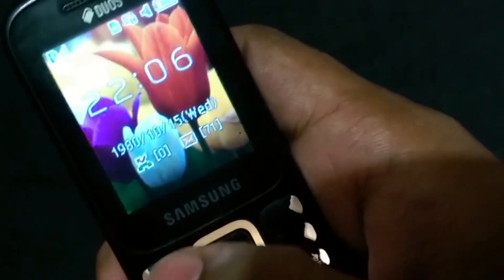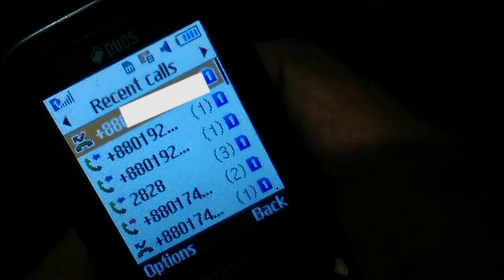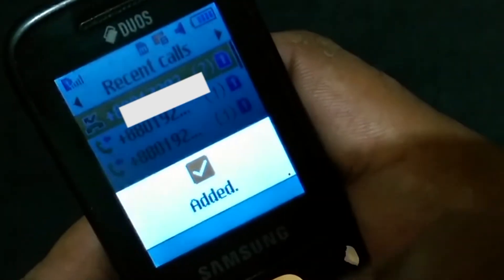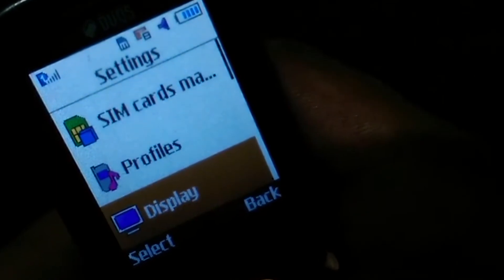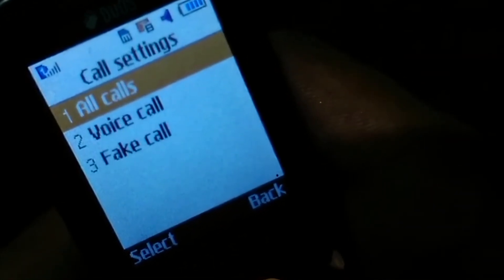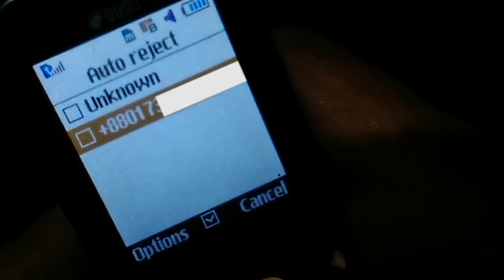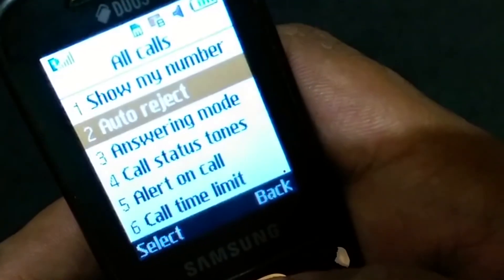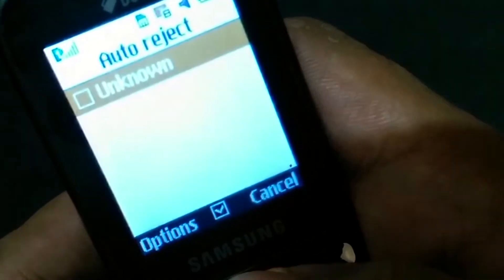Samsung Guru Music 2 Reject List Number Removing-50Aliens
Other Vodeos:

01.Unfortunately App has Stopped Solution (Bangla)

02.TP-Link Router Setup [বাংলা] Full Tutorial

03.Hand Flash -মাত্র ২ মিনিটে যেকোন পাসওয়ার্ড লক , প্যাটার্ন লক খুলে ফেলুন

04.Some Dangerous Mobile App (বিপদজনক অ্যাপ)

05.How to Creat a Bootable Pendrive Within 1 Minute

06.How To Remove Vocal From Any Song Bangla Tutoial